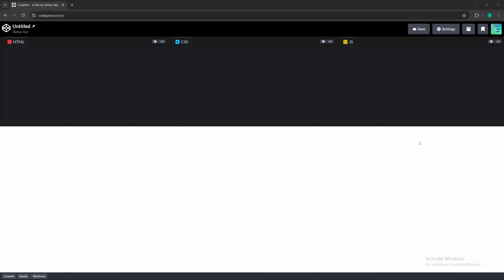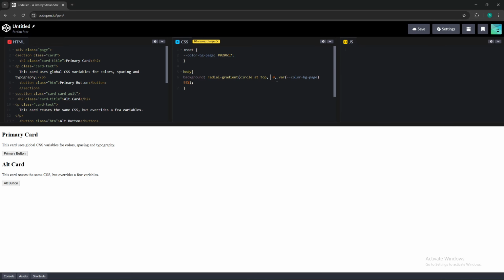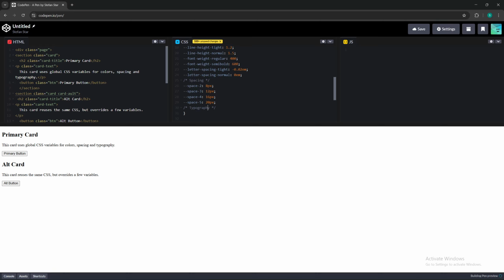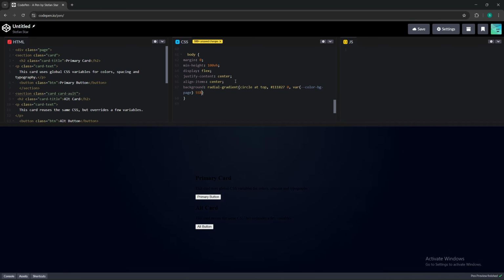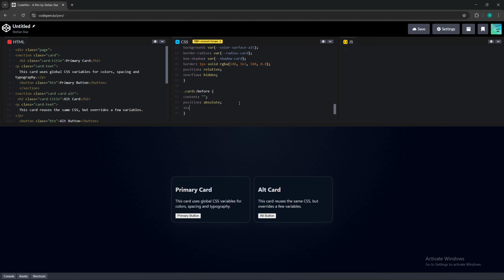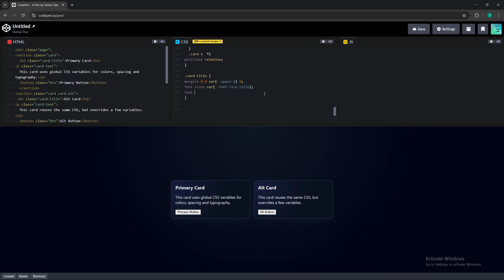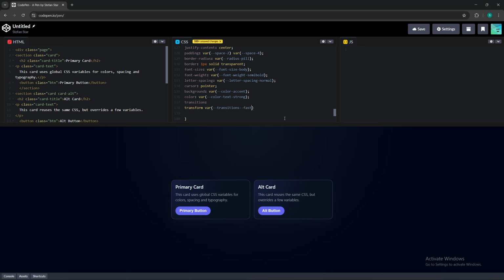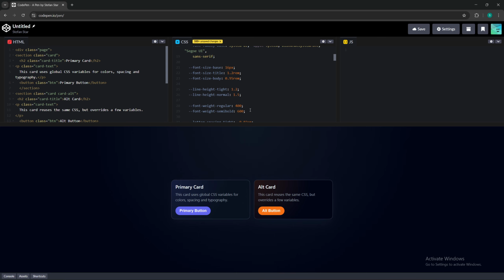Learning CSS Variables 2025 - Day 38 Of my Webflow Journey - Learn with me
Today is Day 38 of my Webflow Journey, and I finally learned one of the most important modern CSS fundamentals: CSS Variables.
These are basically reusable design tokens that let you control colors, spacing, typography, radii and more from one place. Super powerful for Webflow frameworks like Lumos and Client First, and honestly a game changer for building consistent layouts.

In this video I practiced how to:

create global variables using :root

use variables for colors, spacing, typography and shadows

override variables inside components for easy theming

keep layouts clean by avoiding hard coded values

understand how this translates directly to Webflow’s variable system

CSS variables are the core of every modern design system, so this was a big step forward for me.